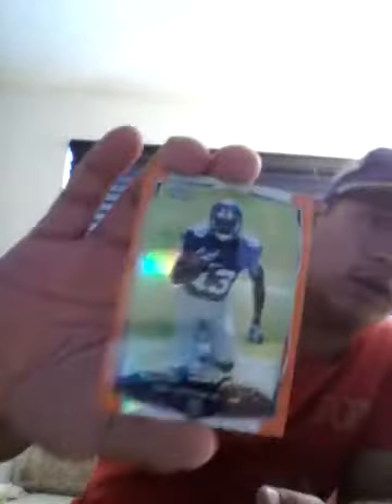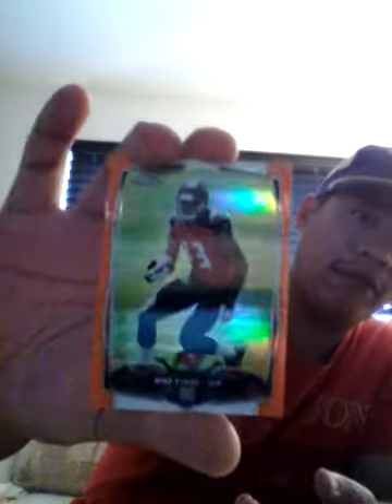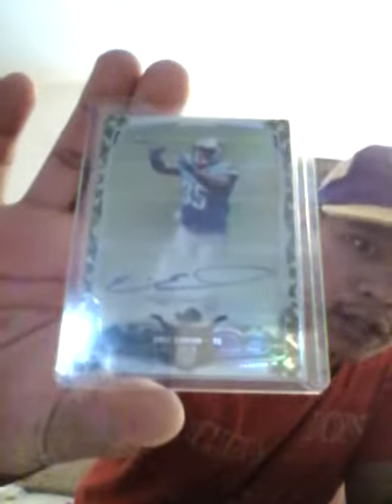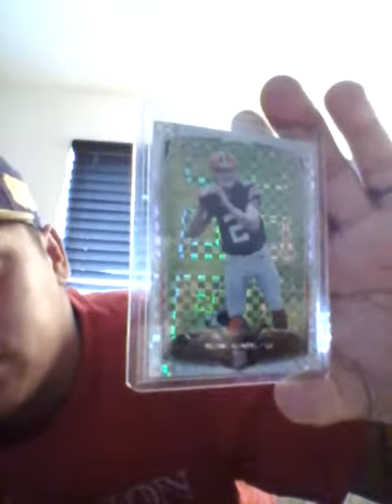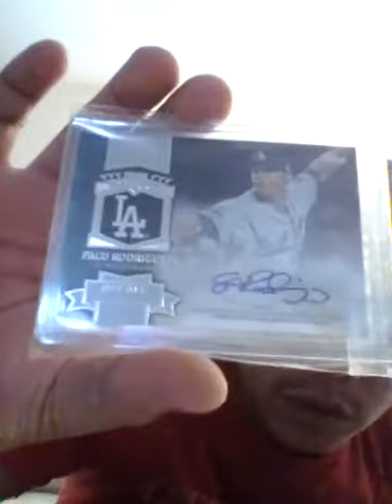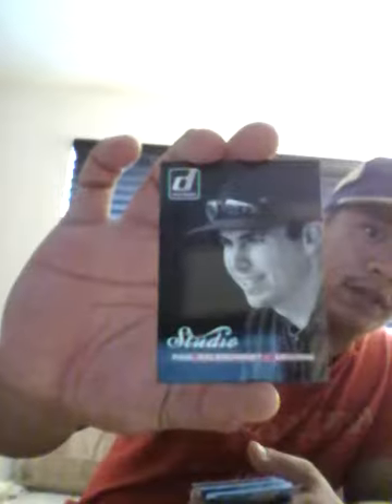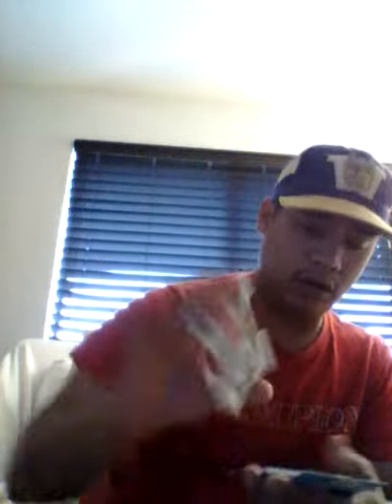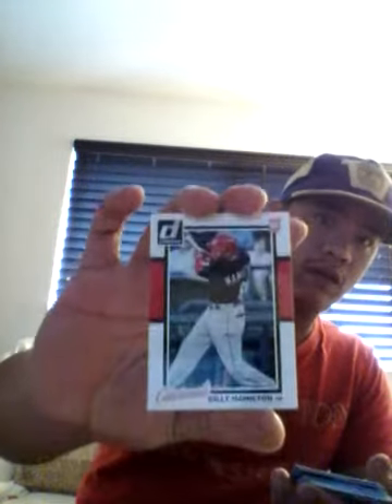TOPPS CHROME FOOTBALL MOJO! MANZIEL!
Love Topps Chrome products.